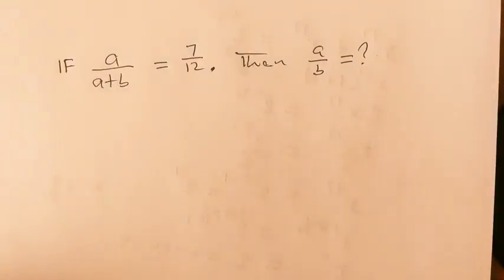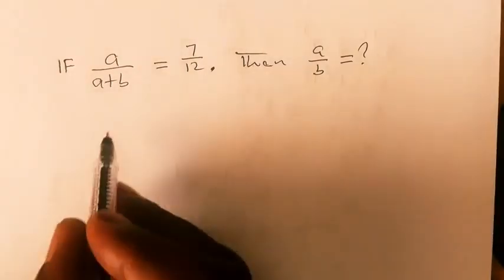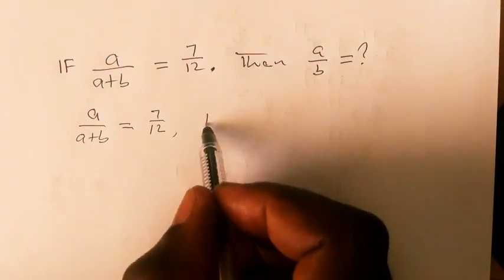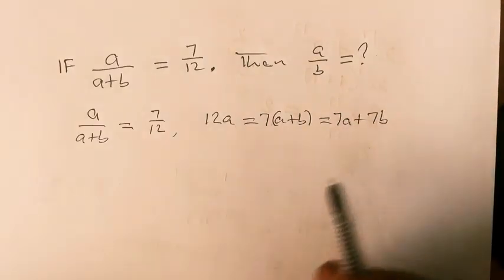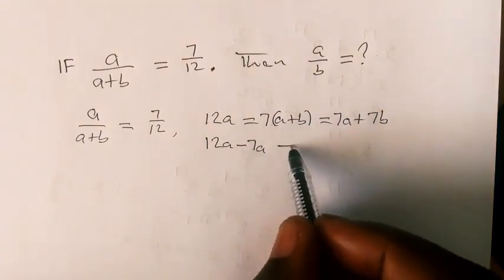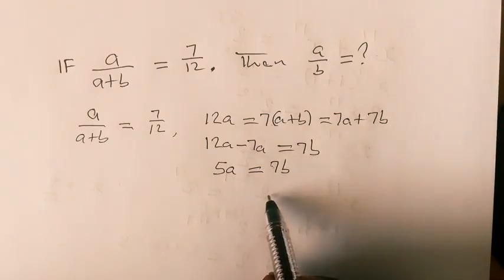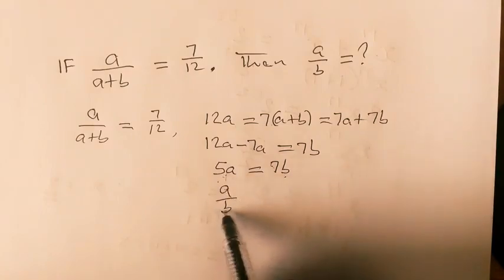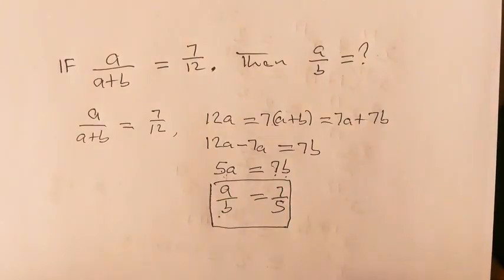Find a/b from a/(a+b) = 7/12 | Simple Algebra Trick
Learn how to solve a/(a+b) = 7/12 step-by-step to find a/b. This is a simple but very important algebra trick for WAEC, NECO, JAMB, and high school exams.

In this video, you will learn:
✔️ How to cross-multiply correctly
✔️ How to isolate variables easily
✔️ Step-by-step simplification to get a/b

Solve algebra problems faster and more confidently!